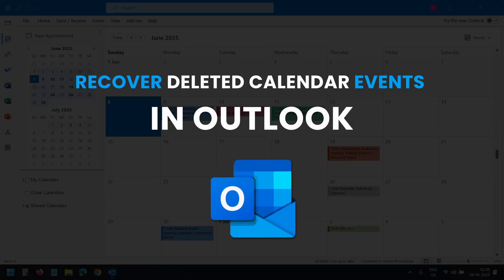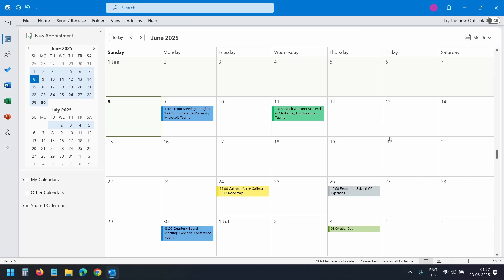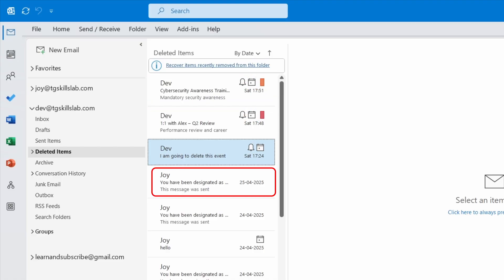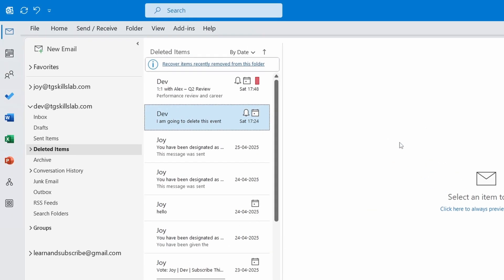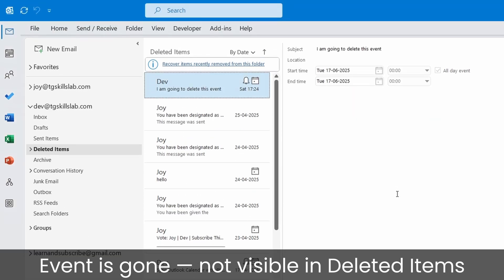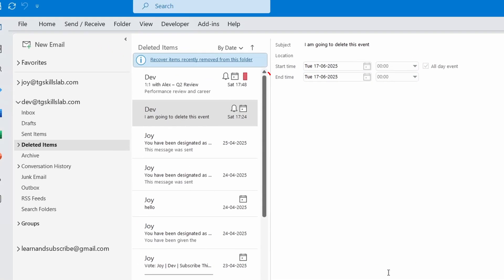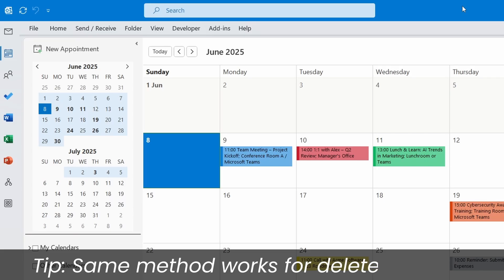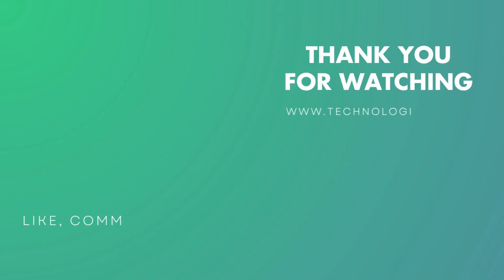How to Recover Deleted Calendar Events in Outlook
In this video, you'll see how to recover deleted calendar events in Outlook, even if you've emptied the Deleted Items folder. Whether you're using Outlook 365, Office 365, or the Outlook desktop app, this guide walks you through every step to bring back your lost events.

## 🧠 What You’ll See in This Video:
-How to restore calendar events from the Deleted Items folder
-What to do if your event was permanently deleted
-How to use the Recover Items Recently Removed feature
-Moving restored events back to your main Outlook calendar
-Handling multiple email accounts inside Outlook
-Bonus: Recover deleted emails using the same method

## 🛠️ Steps :
- Go to Mail - Deleted Items (This is where recently deleted emails and calendar events are stored.)
- Find calendar events using the 📅 icon (Calendar entries are visually different from emails — look for the icon.)
- Right-click - Move - Other Folder - Calendar (Use this option to put the deleted event back on your calendar.)
- Can’t find it? Use "Recover items recently removed..." (This lets you access items deleted even from the Deleted Items folder.)
-Select the item - Click Restore - Move it to Calendar (Brings the recovered item back to your account, ready to reschedule or edit.)
-Works across Outlook 365, Office 365, and desktop Outlook